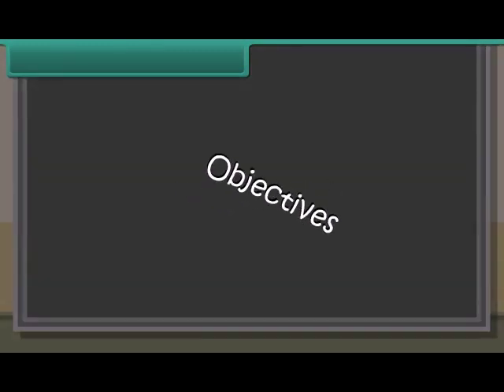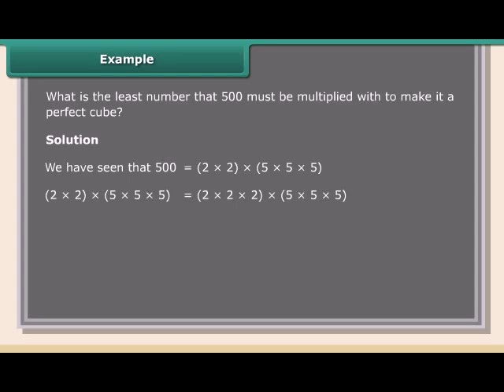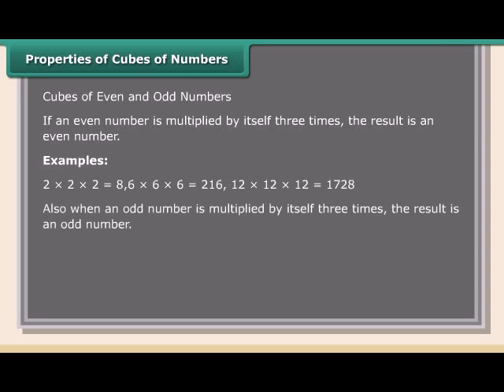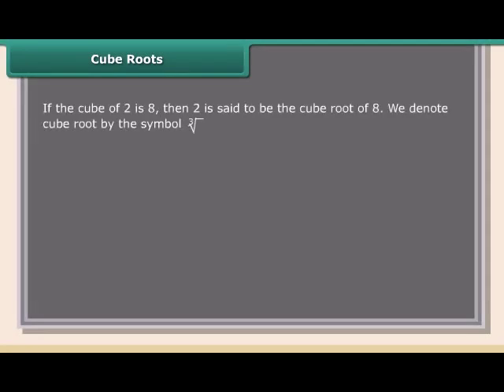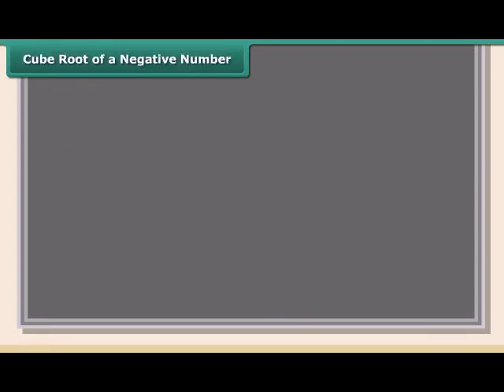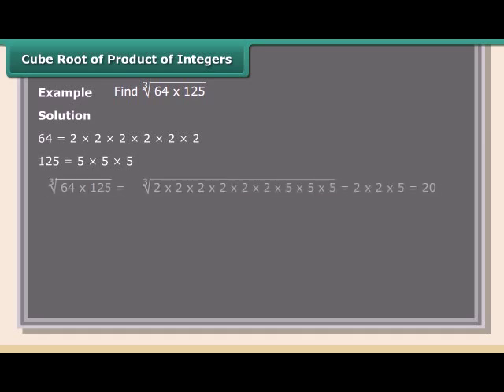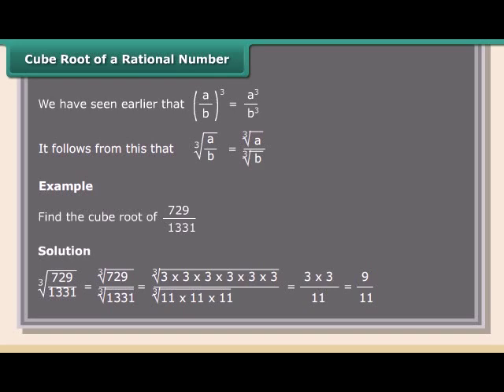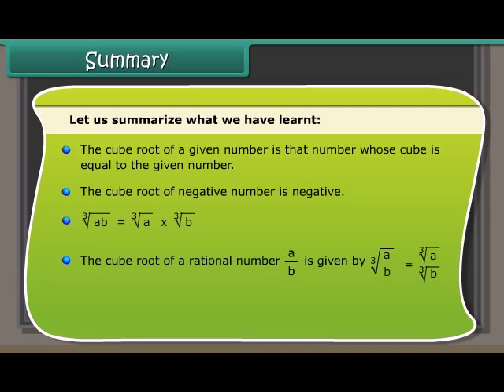Class 8th EM Maths Cubes and Cube roots